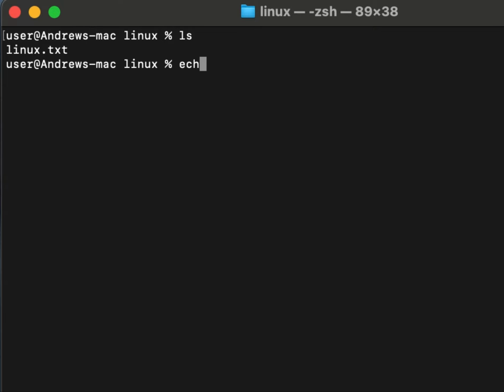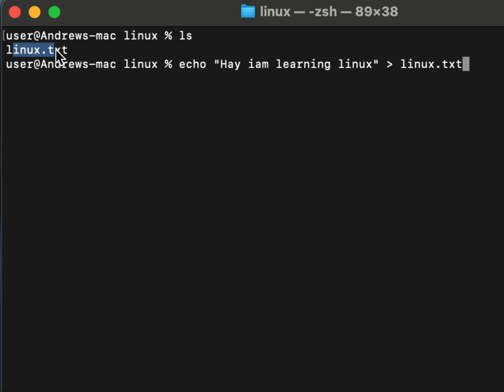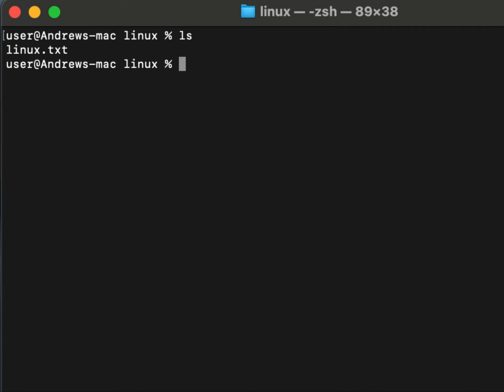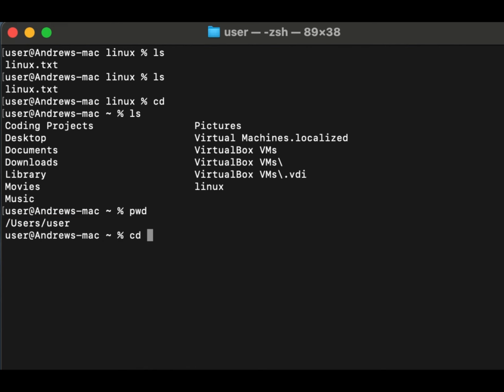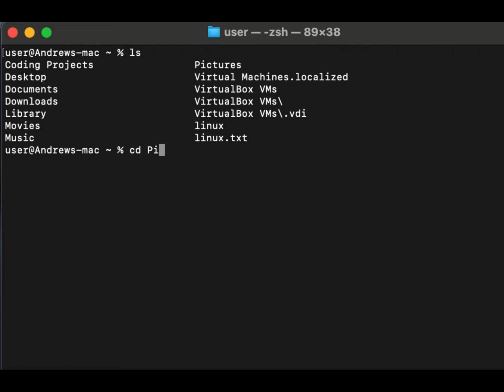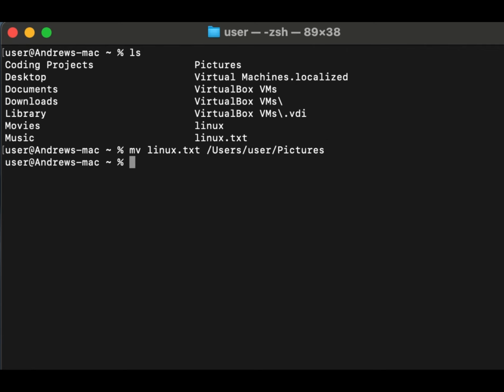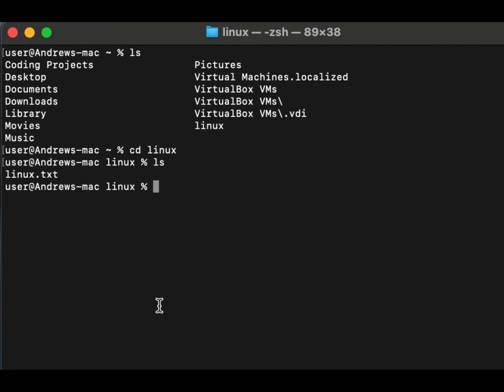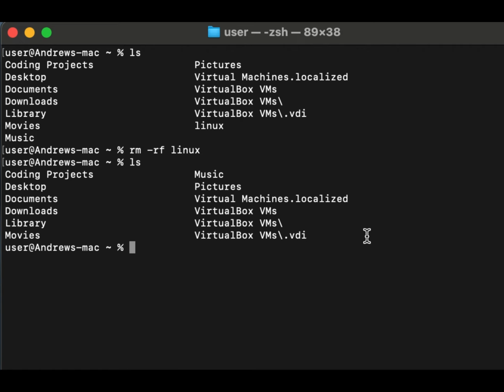Linux for Hackers: Part 2 – All hackers use this!!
🚀 Welcome to Linux Part 2!
In this video, we continue our journey into Linux, exploring essential commands, tips, and tools that every beginner should know. Whether you’re interested in hacking, programming, or just learning Linux, this guide will make it simple and easy to follow.
✅ What you’ll learn in this video:
Navigating the Linux terminal like a pro
Basic but powerful commands
File management and system navigation
Practical examples for beginners
💡 Why Linux?
Linux is the backbone of cybersecurity, programming, and server management. Learning it gives you an edge in tech and opens up endless possibilities.